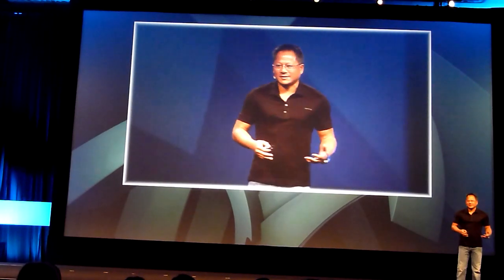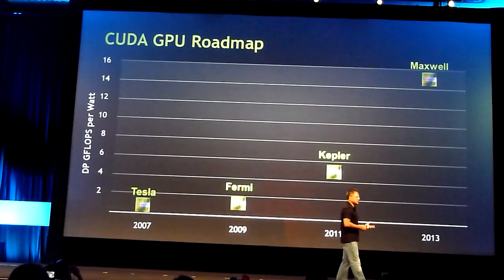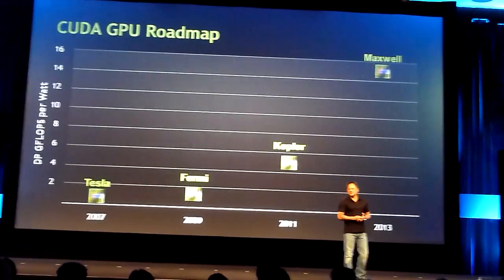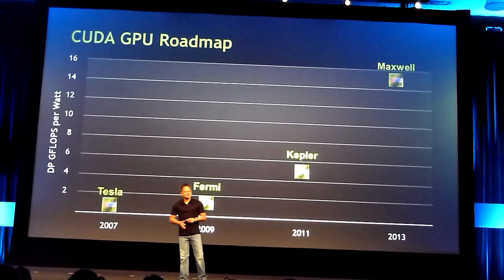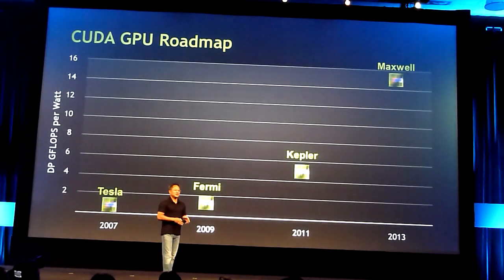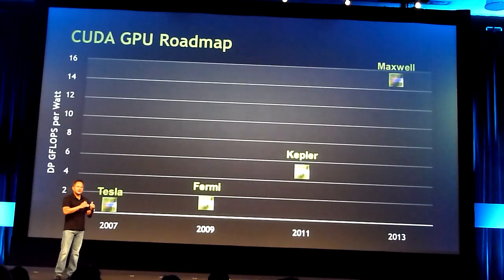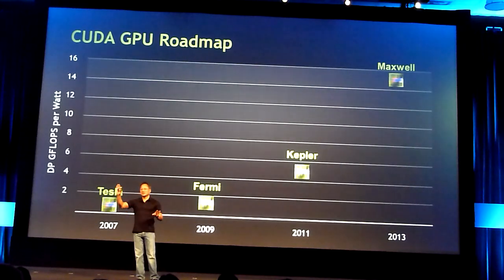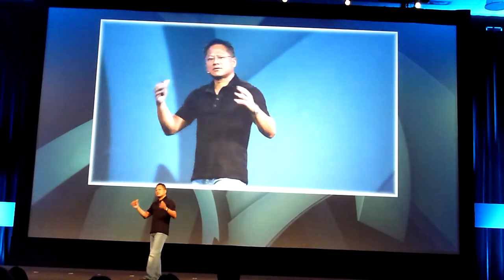NVIDIA GTC2010: CUDA GPU Roadmap 2013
NVIDIA GTC2010 Keynote: Jen-Hsun Huang announces CUDA GPU Roadmap - Tesla (2007), Fermi (2009), Kepler (2011), Maxwell (2013). Performance of Maxwell: expectations on 16x Level of Tesla